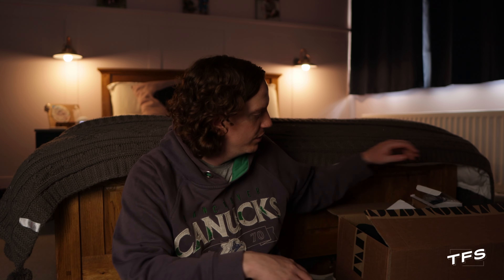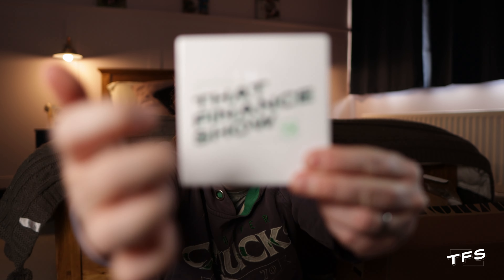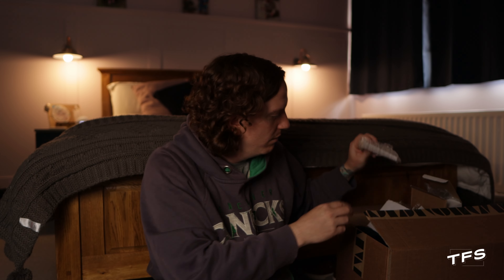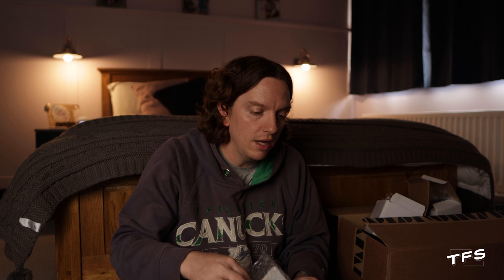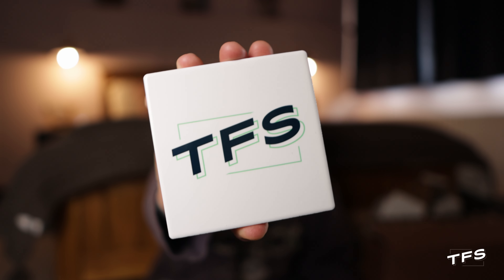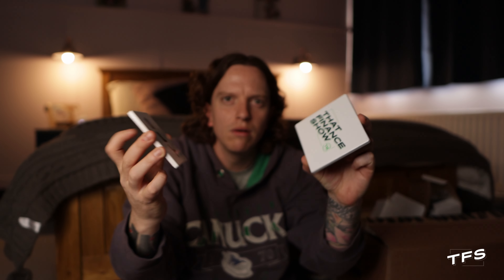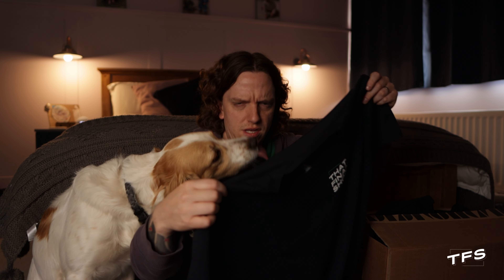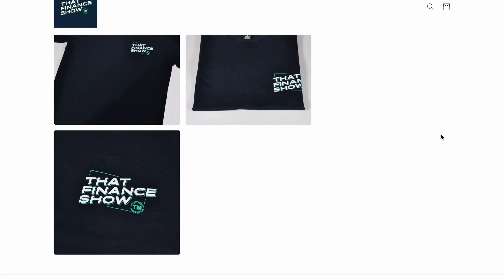I have something to show you...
Hi there! I’m very glad to have you here because this channel gives me the opportunity to help people and share information with those who wouldn’t normally get it.

Orca Wealth Ltd (FRN: 1007211) is an appointed representative of Sense Network Ltd (FRN: 465124) , which is authorised and regulated by the Financial Conduct Authority.

► MY ONLINE STORE (for all your TFS goodies, T Shirts, Mugs etc)

► TRADING 212 (for investing in funds and individual shares)

If you want to use Trading 212, use this link and get yourself a free share worth upto £100!

Trading 212 UK Ltd. is Authorised and Regulated by the Financial Conduct Authority (FRN: 609146).

► INVESTENGINE (for investing in ETF’s only)

Get £25 when you invest at least £100 with InvestEngine (Ts&Cs apply) with this link:

Follow the fun on Instagram: @thatfinanceshow

RISK WARNINGS

When investing remember, your capital is at risk. Investments can fall and rise and you may get back less than you invested. Tax treatment depends on your individual circumstances and may be subject to change. This channel is for information and entertainment only. The information provided by Tom and That Finance Show is not intended to address your particular requirements and should not be construed as advice. Neither Tom or ‘That Finance Show’ will not be held responsible for any actions you take as a result of watching these videos.